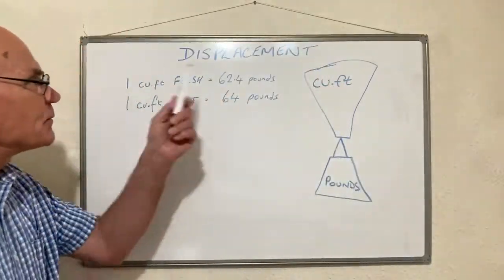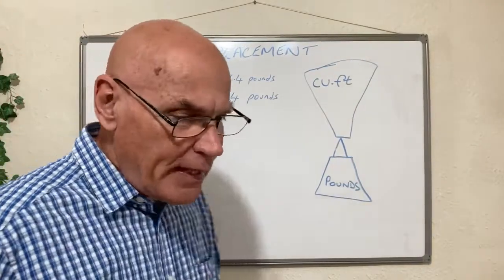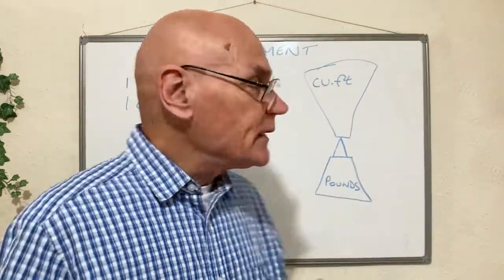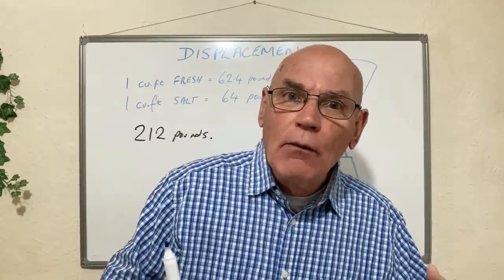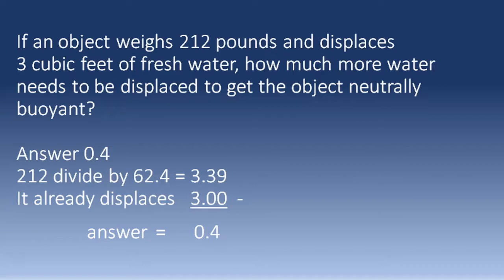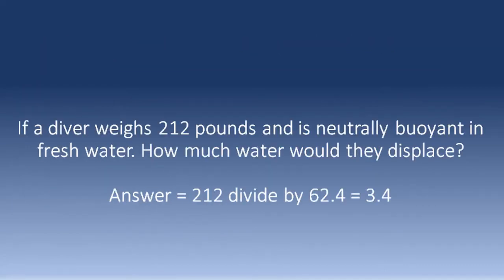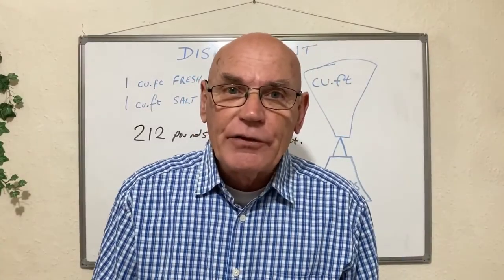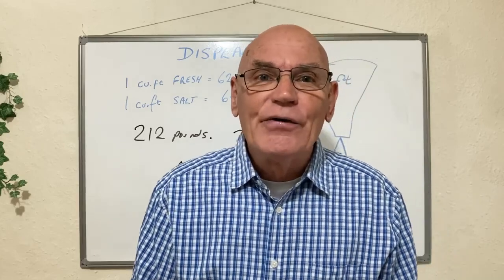PADI IDC physics Displacement (Imperial)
How to calculate how much air needs to be added to a lift bag in order to bring an object to the surface.
This video explains how to calculate in both salt water and in fresh water.
PADI IDC and PADI Instructor Exam questions all have very similar questions to the examples in this video